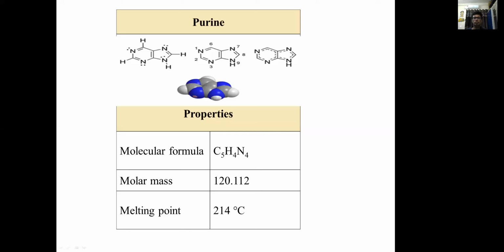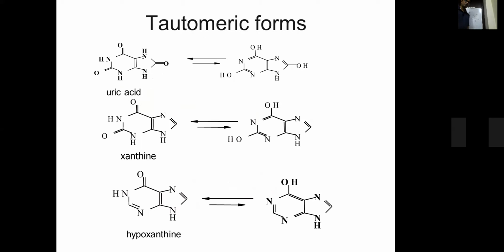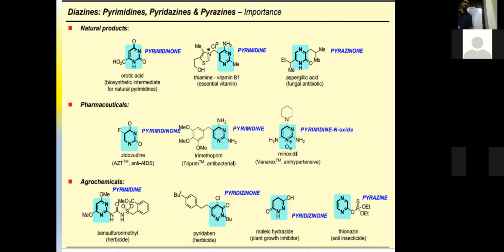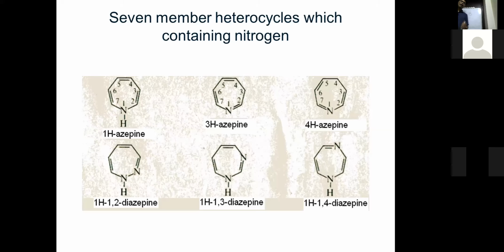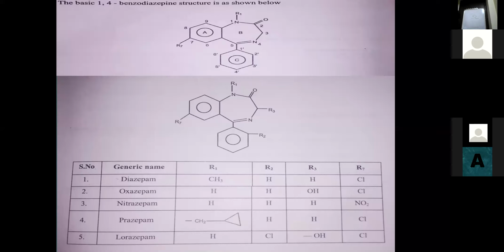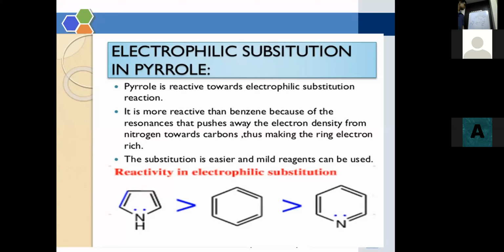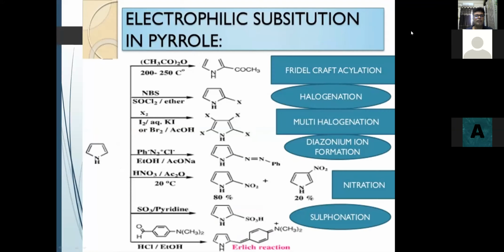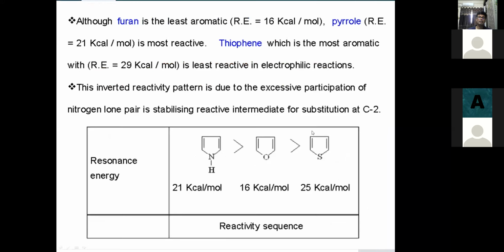purines and azapenes